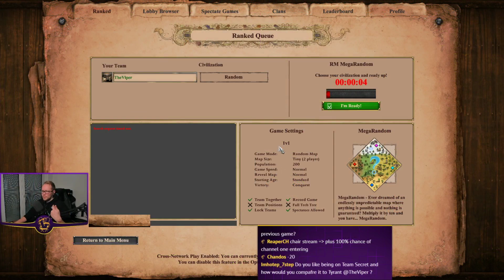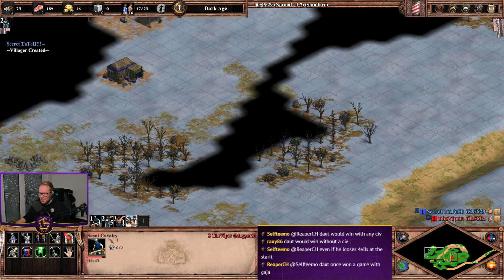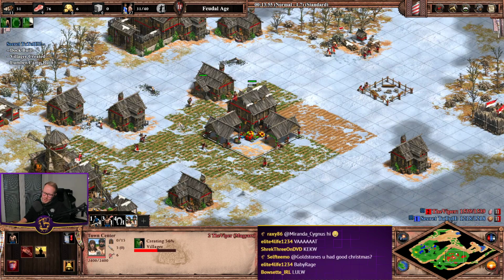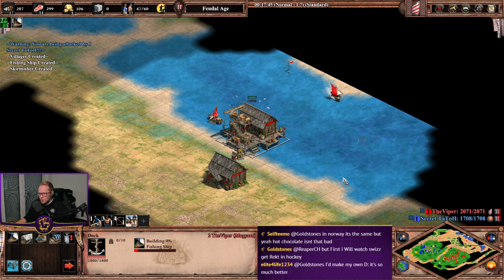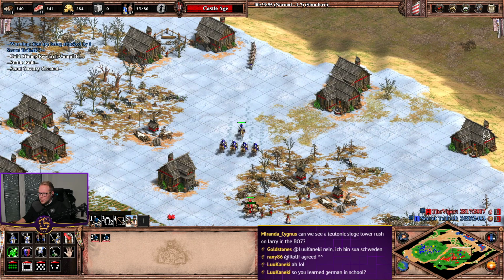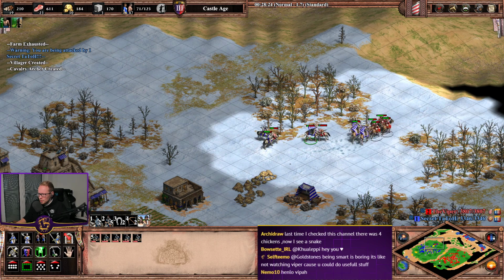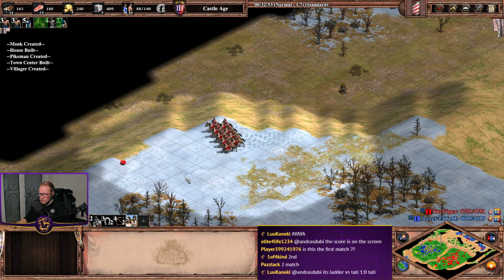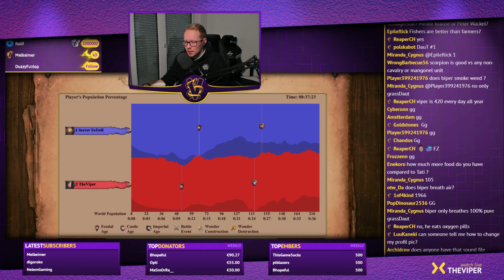MegaRandom! | Magyars vs Persians | vs TaToH